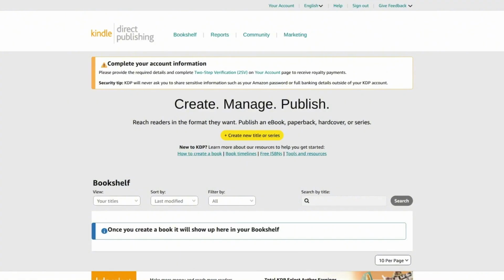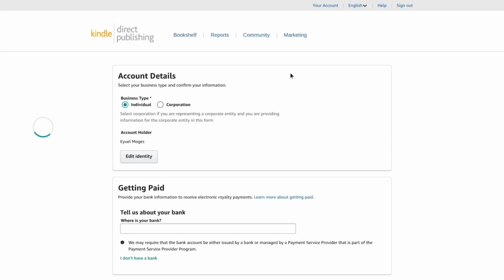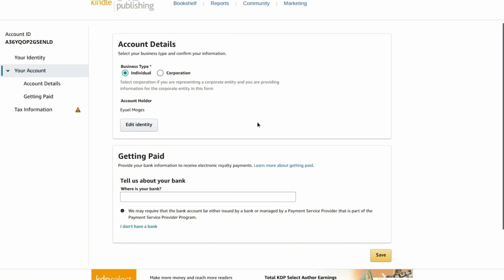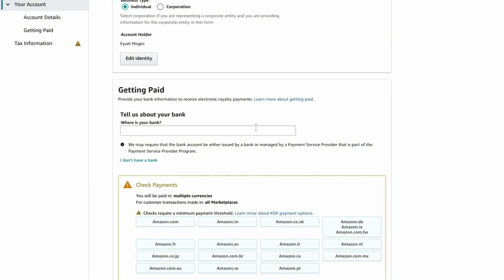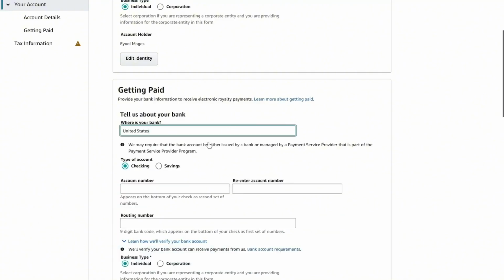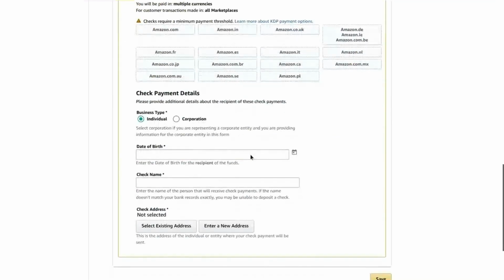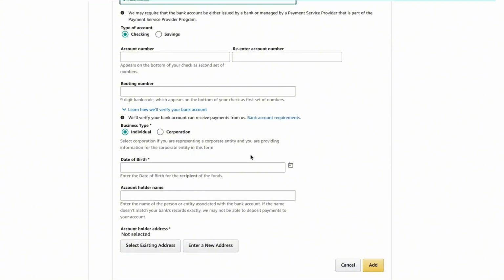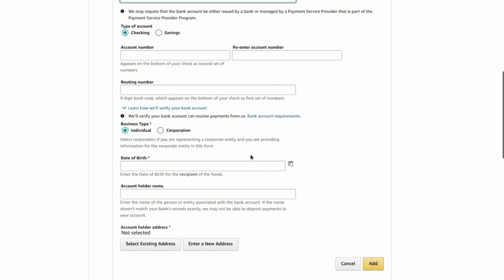How to Connect Payoneer to Amazon KDP [2026 Full Guide]